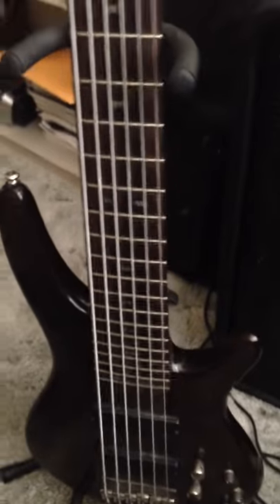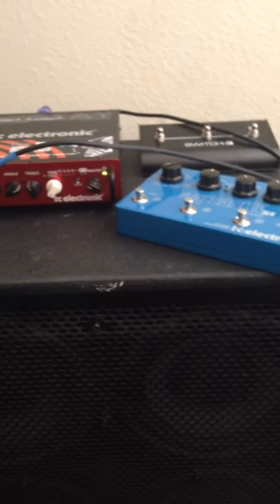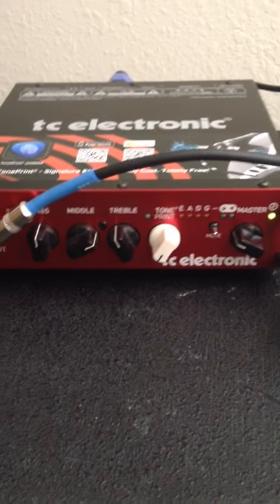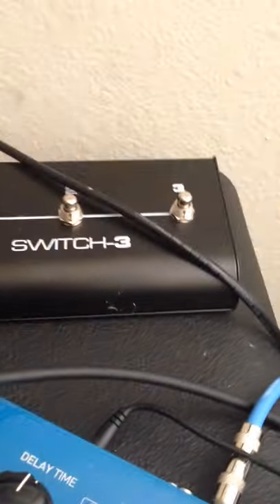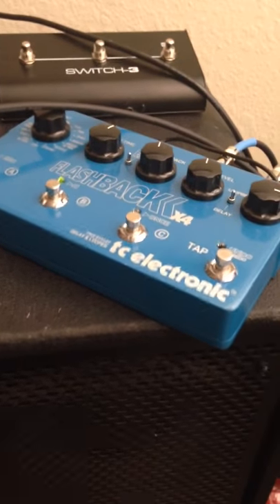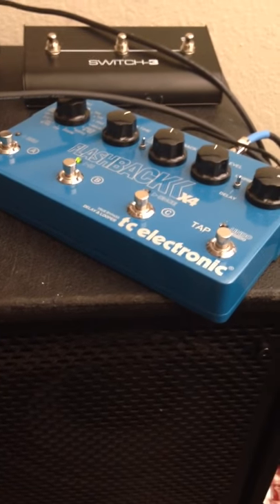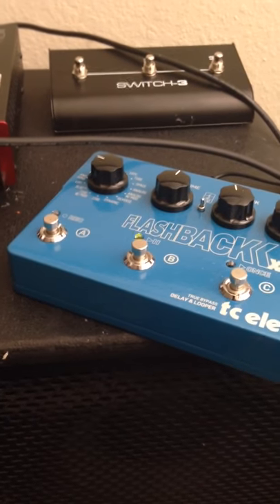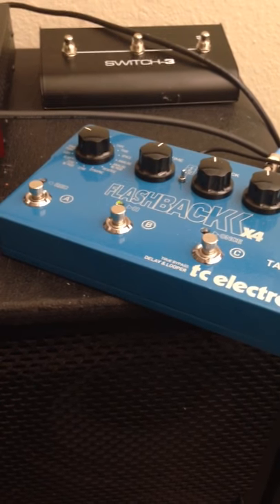Brent Glover - Rig Rundown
Hello everyone. For a while, I've been asked what gear I'm currently using so here is a quick rundown.